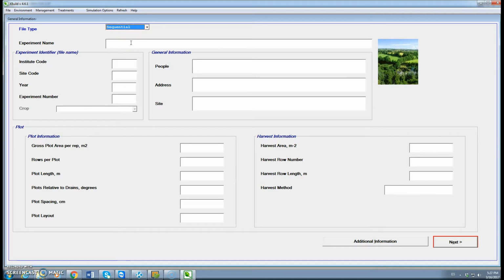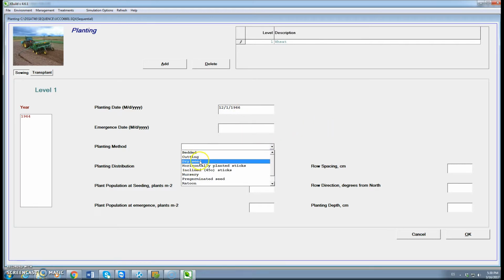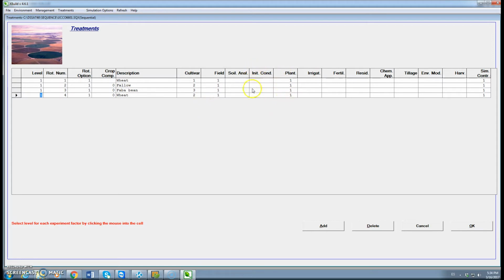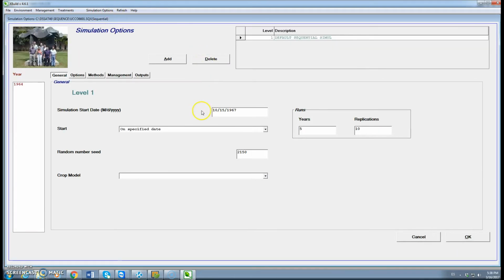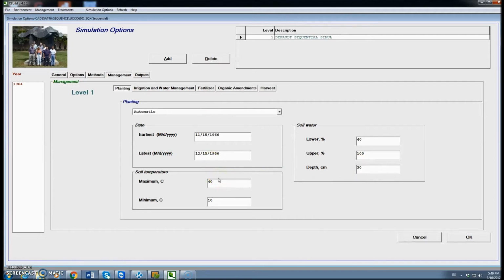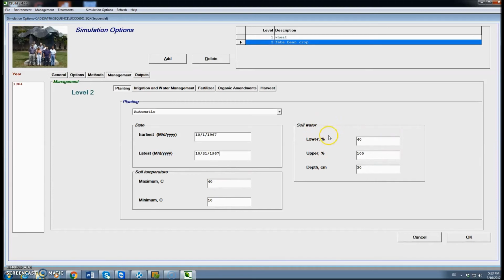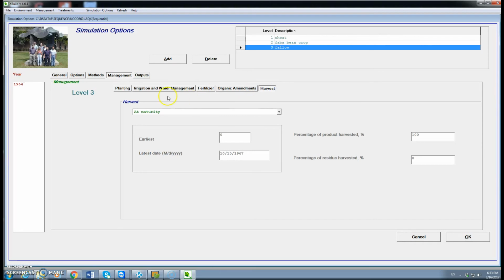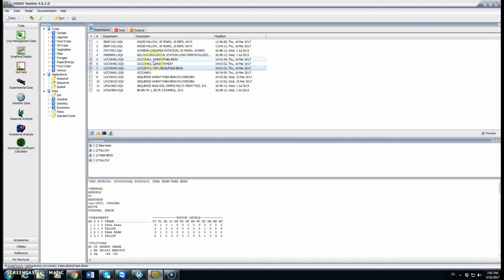Sequences_of_crops_DSSAT_4.6